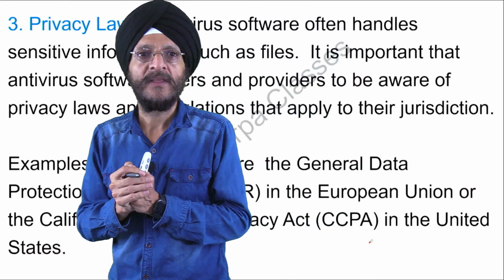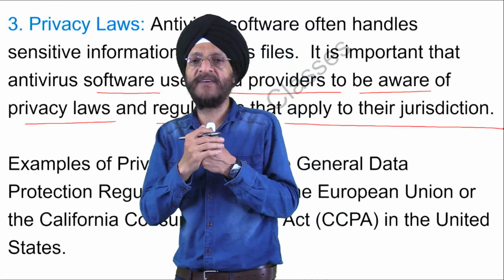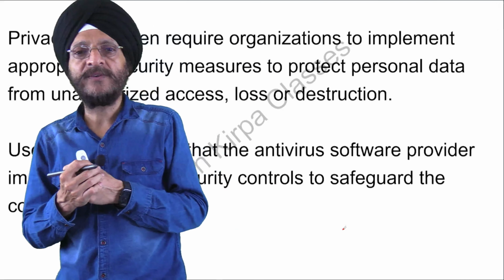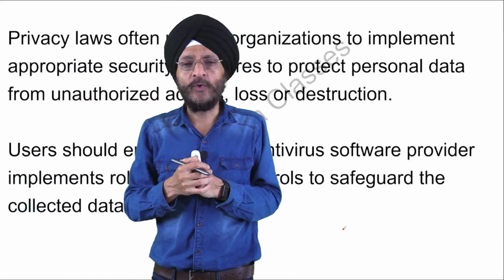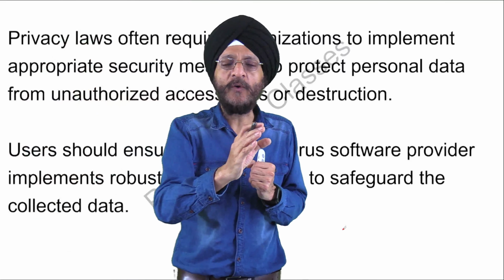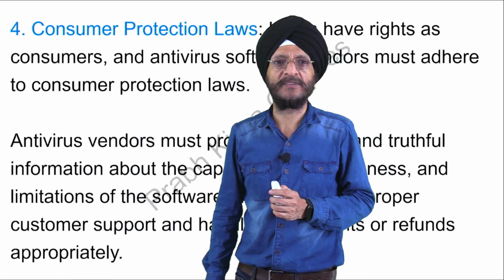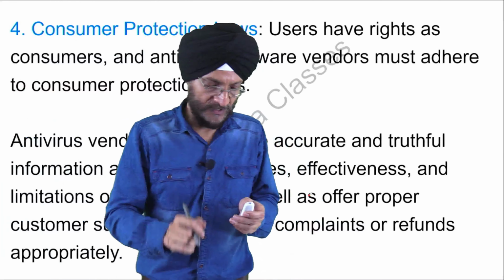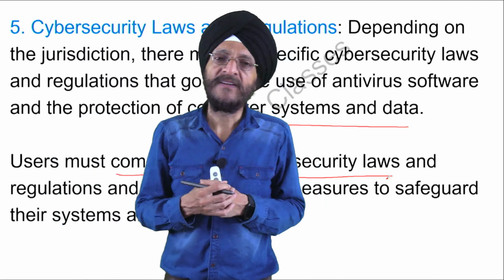Legal considerations in Antivirus Software usage